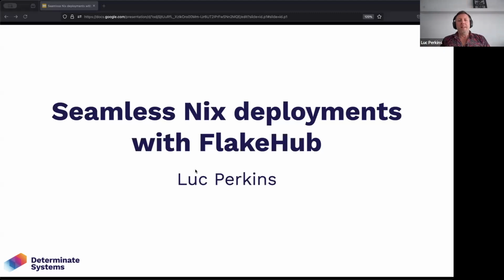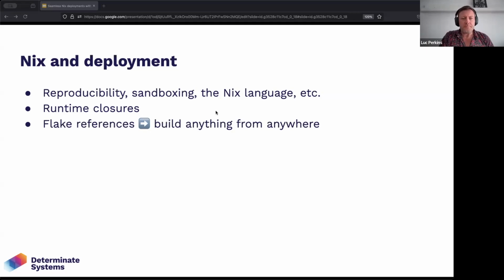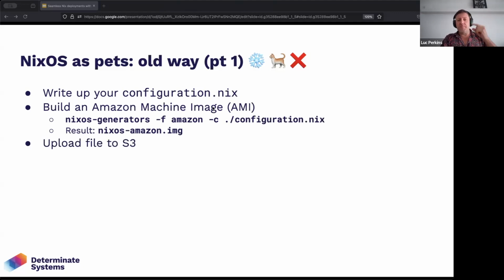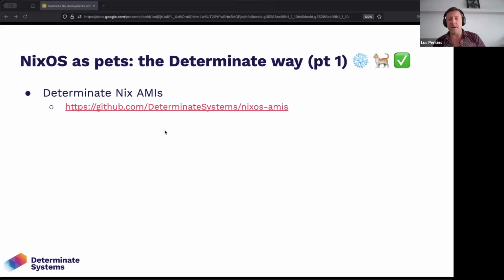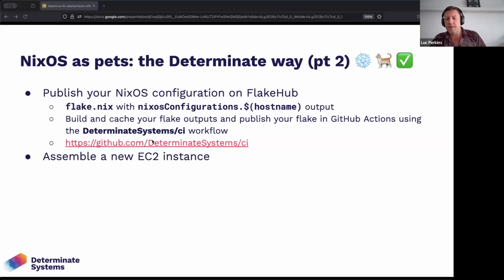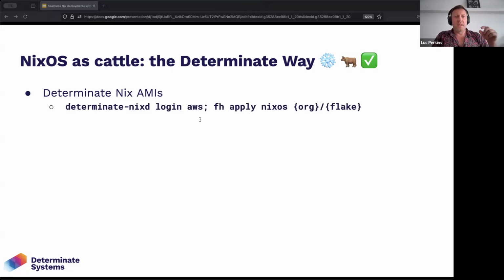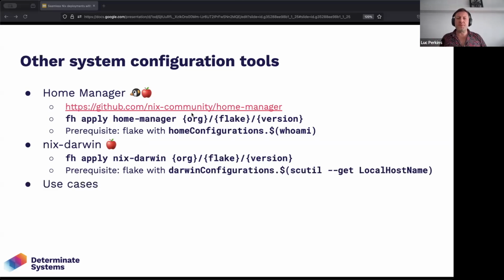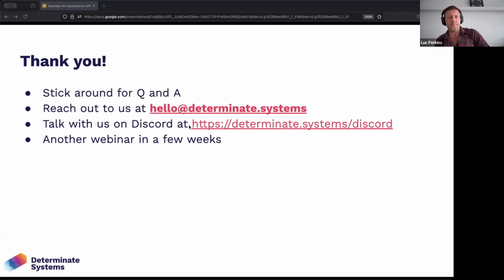Seamless Nix Deployments with FlakeHub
Whether you're treating your Nix deployments as "pets" or "cattle," this webinar from April 24th, 2025 will help you learn more about how FlakeHub features like private flakes, SemVer, resolved store paths, and FlakeHub Cache can make your NixOS, Home Manager, and nix-darwin deployment workflows more streamlined than ever.